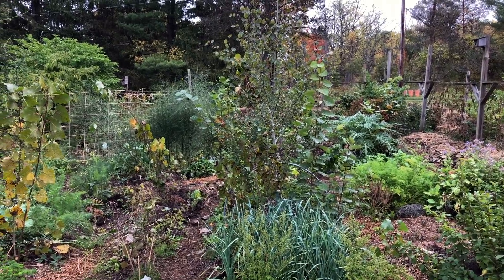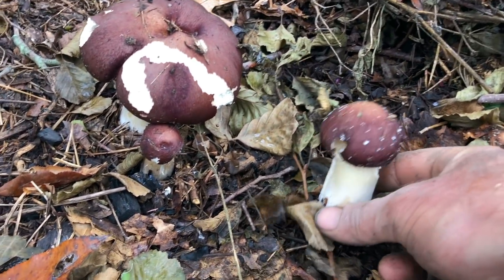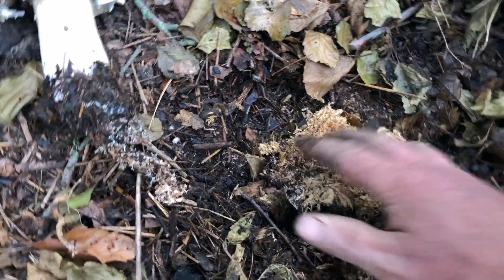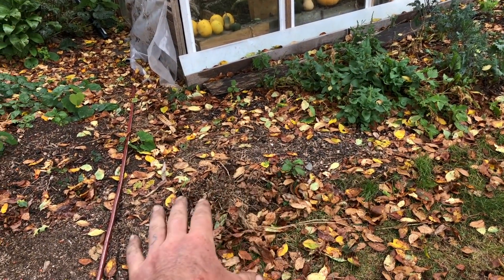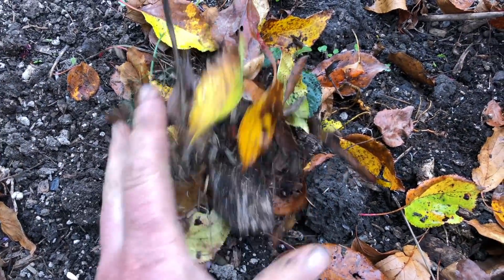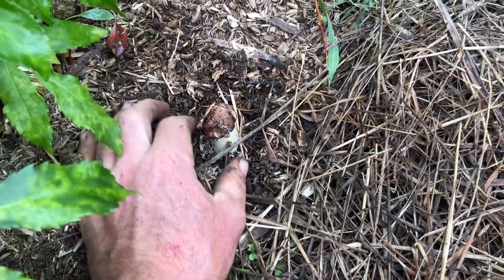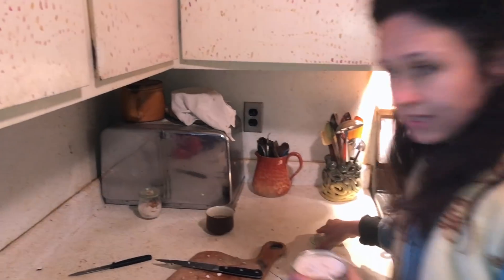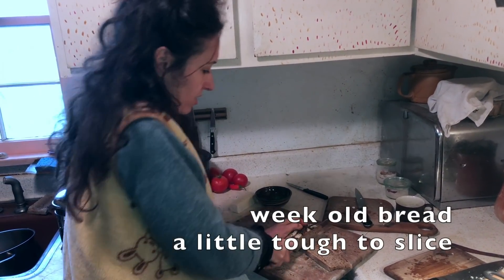Wine Cap Mushrooms - Harvest, Propagation and Cooking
- Good friends in Auburn, NY growing lots of lovely mushrooms
- Our great friend Erik in the Hudson Valley, NY
- Bigger operation with a wide selection and tons of helpful info.

Hildegard von Bingen's Parsley Wine For The Heart Recipe:
Ingredients:
8-10 Parsley stems (leaves + stems used)
Bottle of Red or White Wine (organic if possible)
2 TBL Wine Vinegar (or apple cider vinegar works well too)
3/4 cup Honey

Bring wine and parsley leaves to light boil. Add two tablespoons wine vinegar. Boil for five minutes. Add honey (one-third cup or less for diabetics) and return to light boil (around five minutes.) Skim off any foam, strain, and rebottle the wine.*

*Alternately, what Sasha does, is, once you have boiled the wine vinegar, to turn off the heat, stir in the honey, put a lid on, and leave the wine to steep until cooled, or overnight, then strain & bottle

This is no medical advice from us, but this wine is said to be good for the heart and Sasha is a fan:) -- from the recipe: "Take one to three tablespoons (or, a small shot glass) daily to relieve heart pain, chest tightness, and other circulatory discomfort caused by weather or excitement. Take a half a cup before bedtime for a good night’s sleep. Parsley wine is useful for pain caused by chronic rheumatic disease, as well as in cases of rehabilitation after heart attacks, and to aid in sleeplessness."

Happy growing!